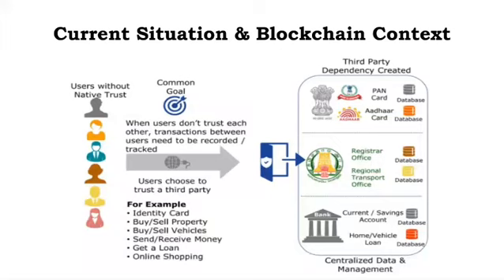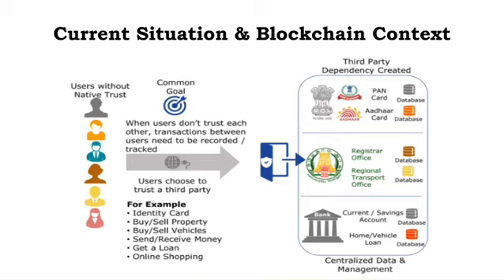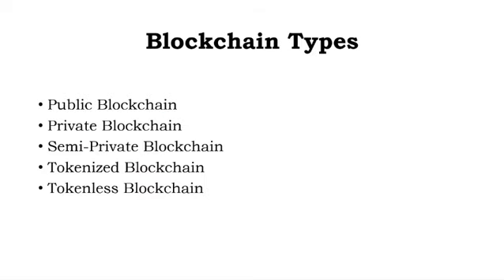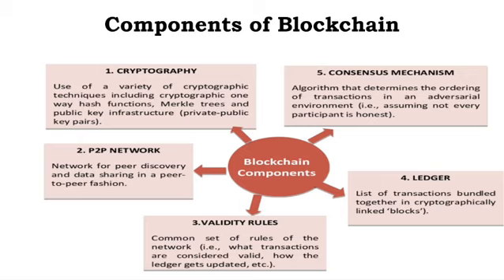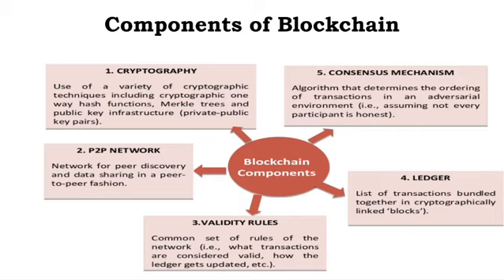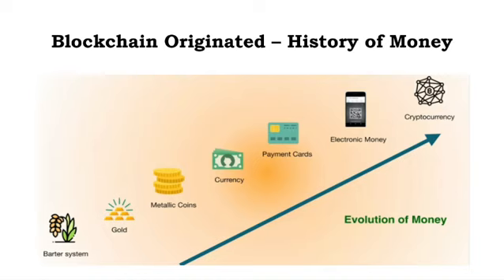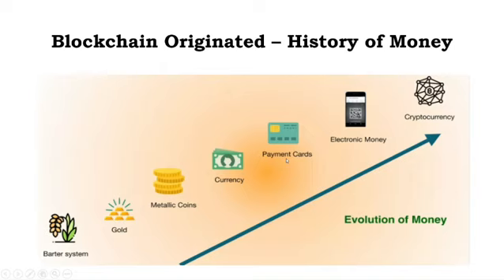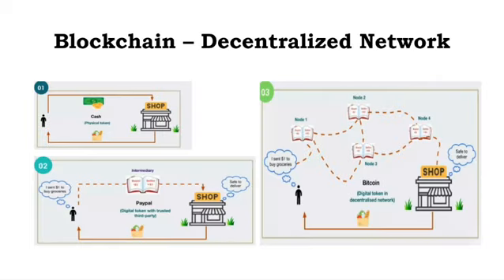INTRODUCTION TO BLOCKCHAIN PART 2